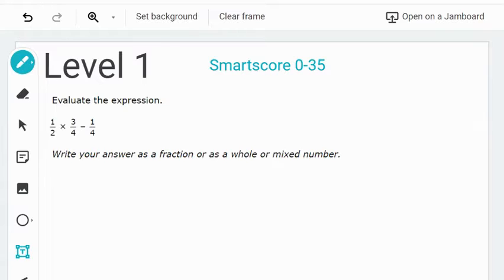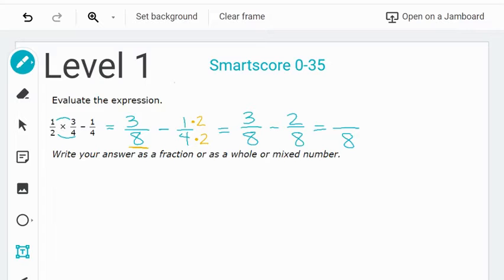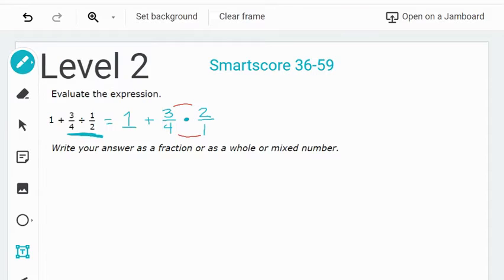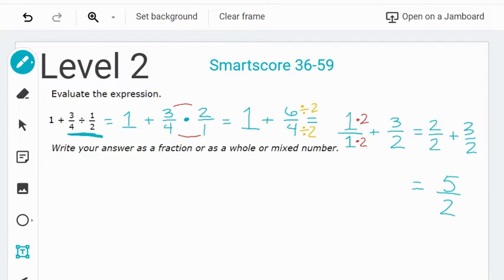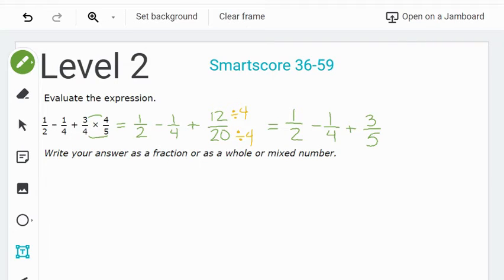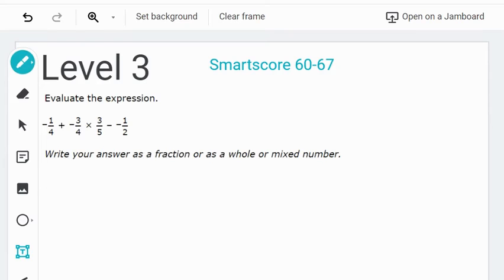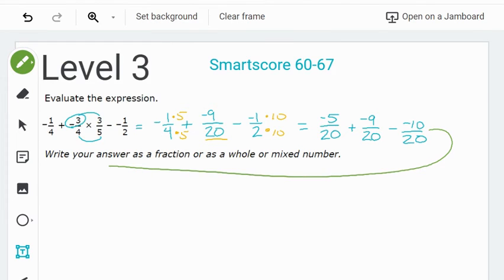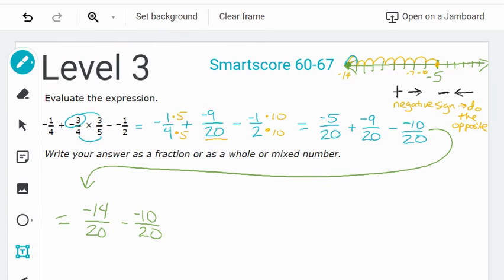1.3.2 Evaluate num. exp. in. rat. num. Pt1